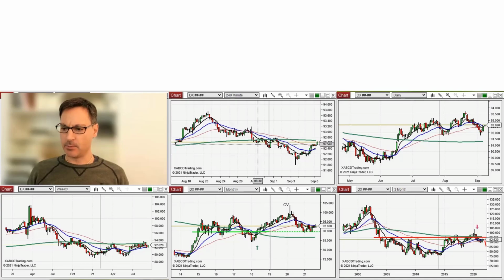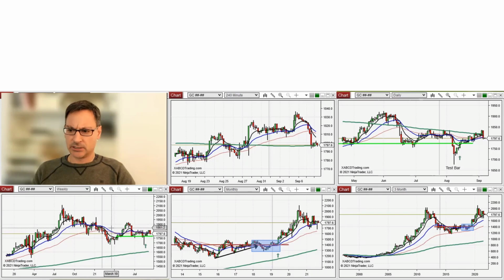210908 Monthly TrendScan (September 2021)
Gabriel explains in detail the impact of a weakening Dollar as represented by the USD Index Future – the DX - on other asset classes. As the DX has triggered an important long-term short entry signal (Quarterly chart), we should see this having a rippling effect on the other asset classes in the way that hard assets should increase in price considerably. We already see rising prices in US Equities, Metals, Energies. Let’s see if Natural Gas (NG) is the last one to join the crowd into a consistent, long-lasting uptrend.